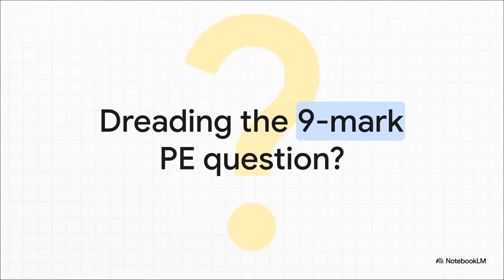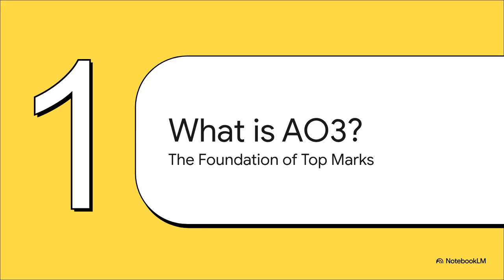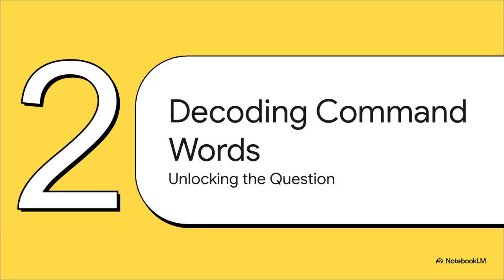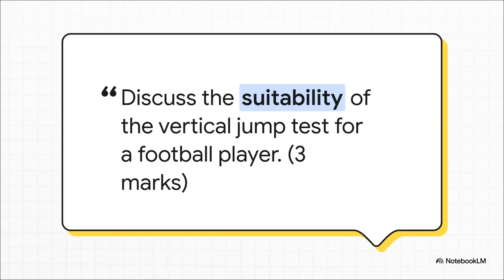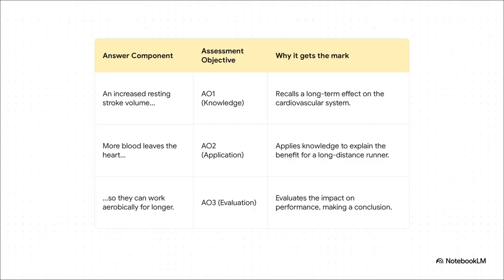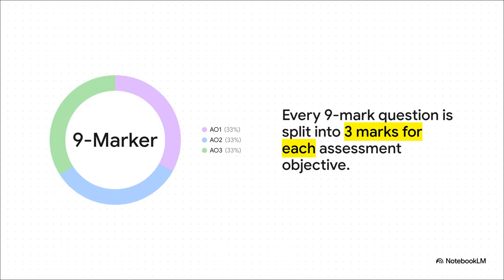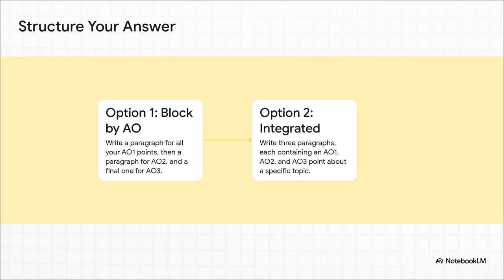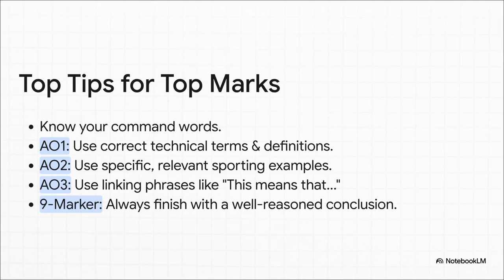GCSE PE Exam Techniques AO3/9markers